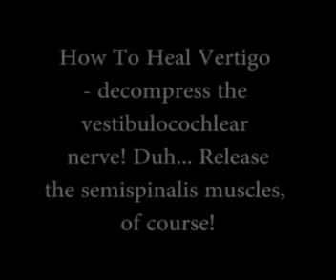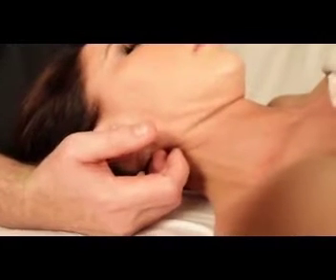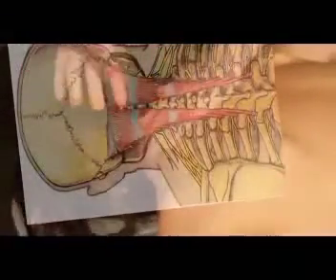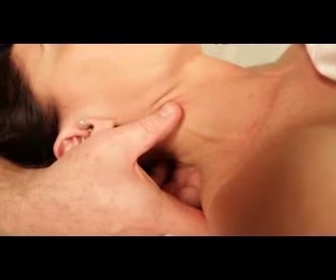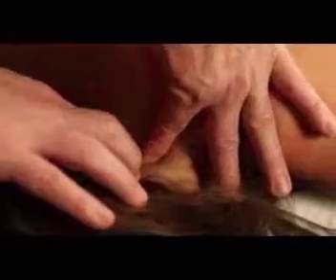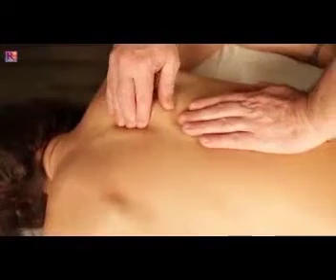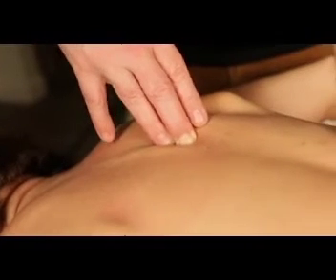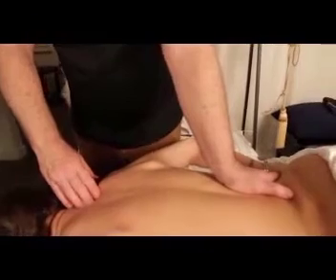Vestibulocochlear impingement Releasology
The vestibulocochlear nerve passes between the skull (0ccipital bone) and the top vertebra (the Atlas. The semispinalis capitis and semispinalis cervicis muscles have an interesting effect on this nerve when they spasm. They pull the skull and atlas in directions that pinch this nerve. This causes vertigo and can cause loss of hearing.